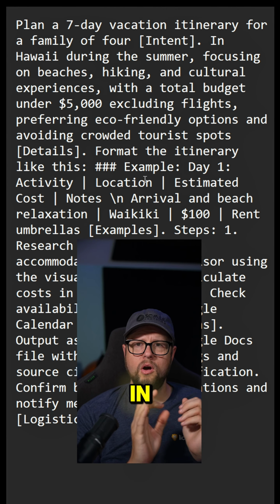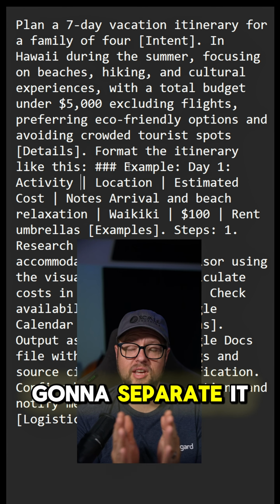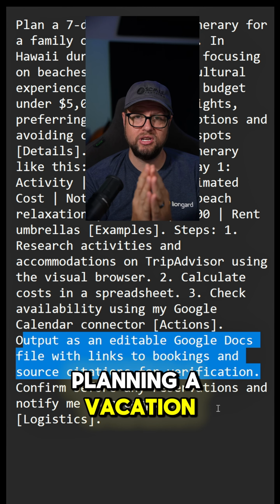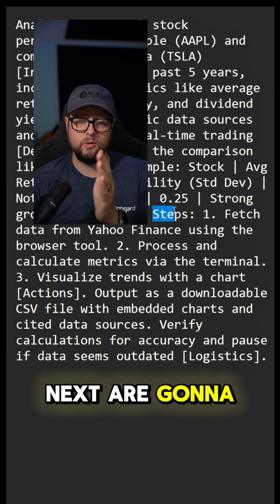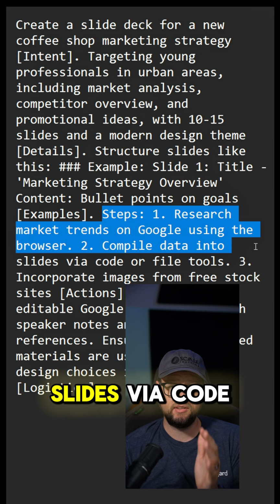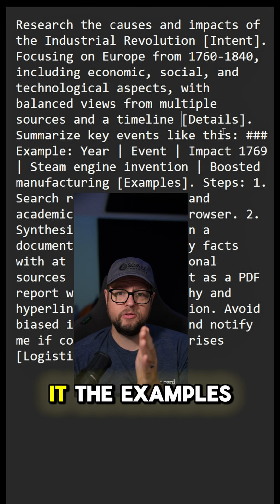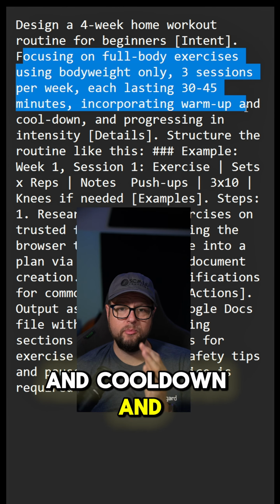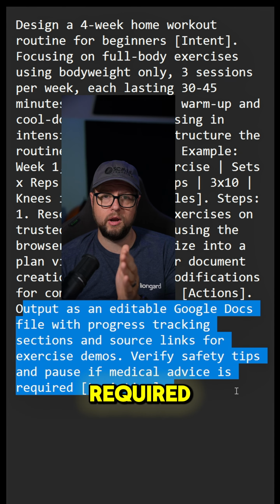Master ChatGPT Agent: Part 2 – Prompts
In Part 2, we reveal advanced prompt engineering techniques for your ChatGPT Agent. Discover context chaining, dynamic variables, and error handling to make your agent smarter.